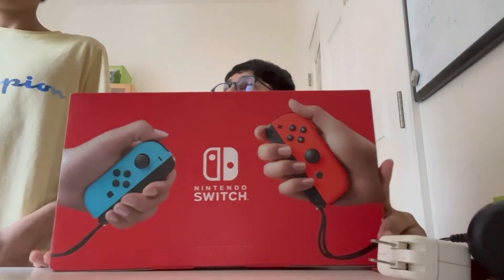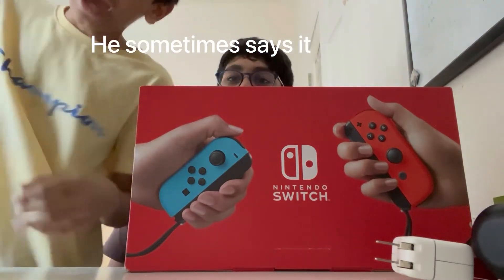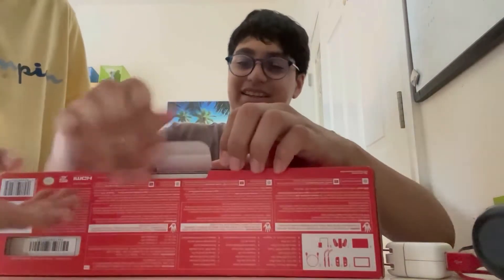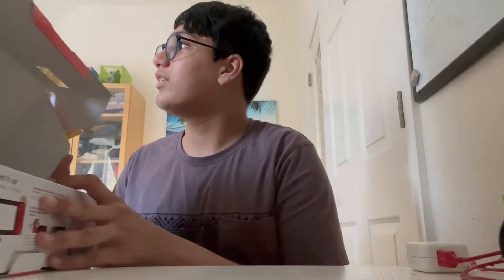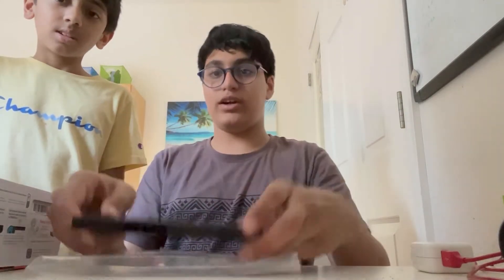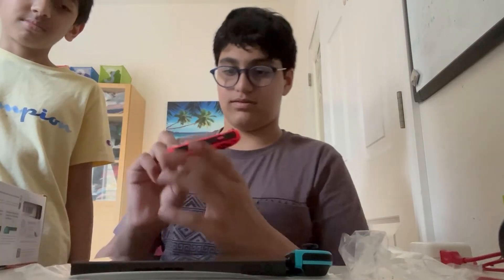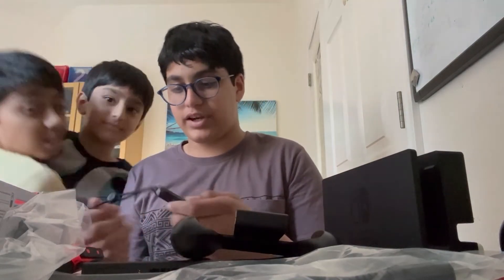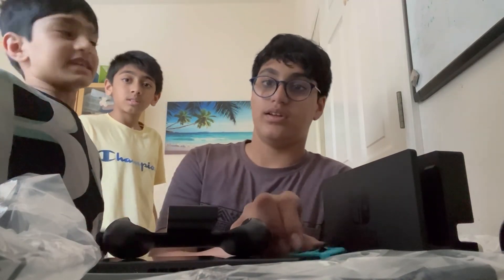Nintendo Switch unboxing gone wrong